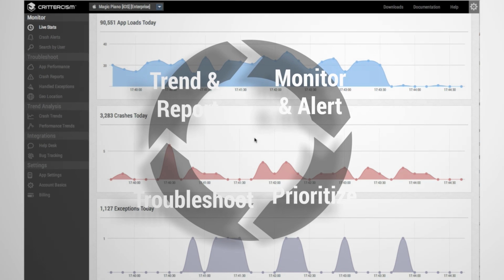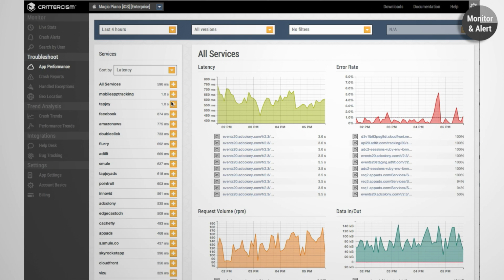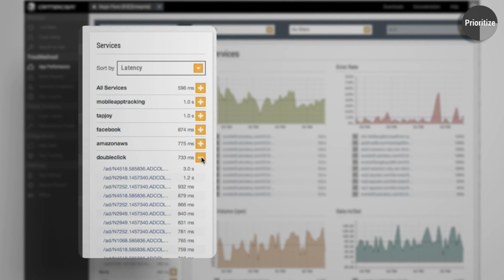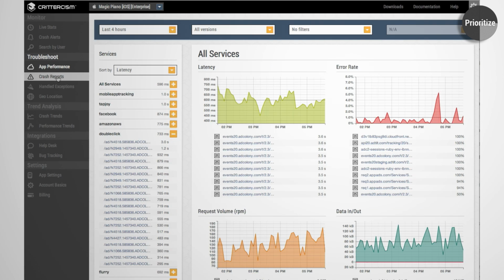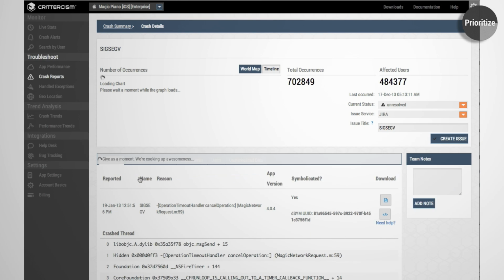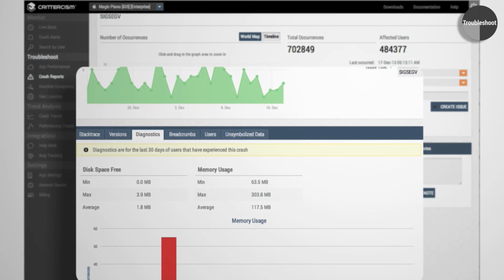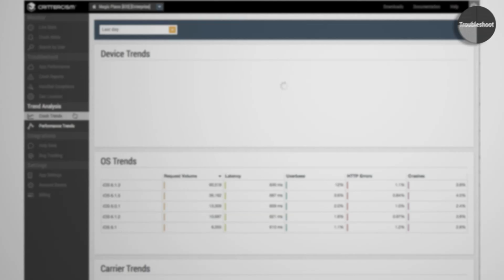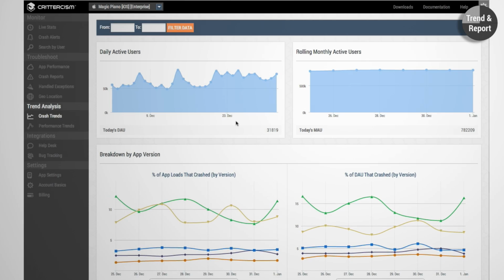[HD] Crittercism Mobile App Performance Management Product Tour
Take a quick 2-minute tour of Crittercism's Mobile App Performance Management (mAPM) solution.  Learn about the key metrics that matter in mobile apps.